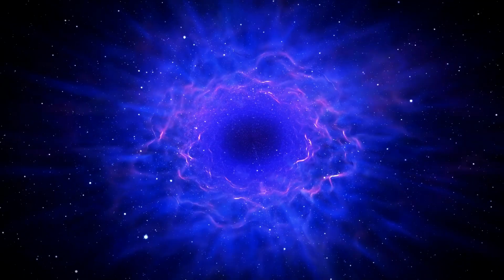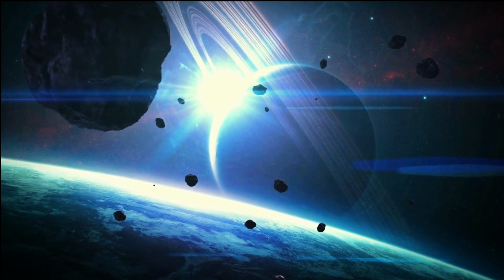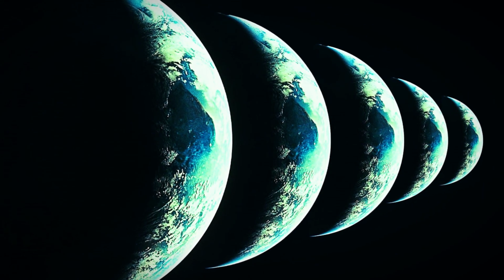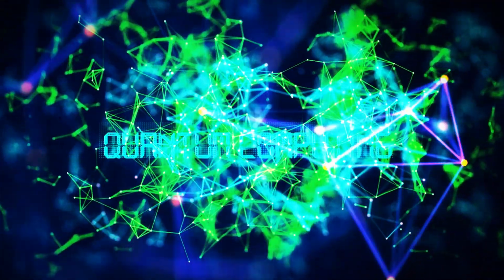3 MIN AGO Quantum Computer Just Received Communications From Alternate Universes!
"Google’s new Willow quantum chip has made a discovery that’s sending shockwaves through the scientific community — evidence of parallel universes. This breakthrough in quantum computing could change our understanding of reality itself. But why are scientists so worried? Watch to find out the truth behind this groundbreaking development!"

Welcome to Mind Vault!

Whether it's uncovering groundbreaking discoveries, exploring fascinating technologies, or investigating the mysteries of our world, Mind Vault brings you the most exciting content. From ancient wonders to futuristic innovations, we’ve got it all!